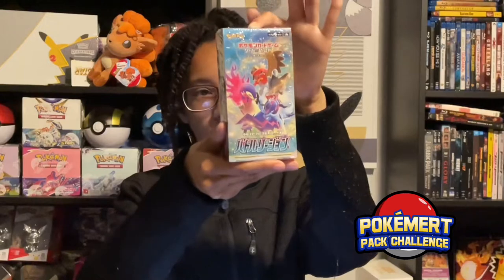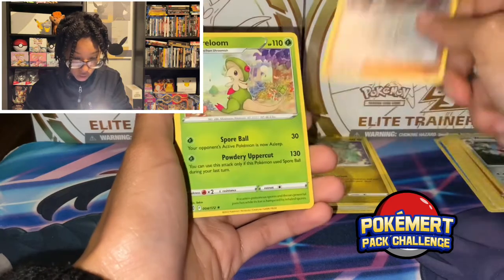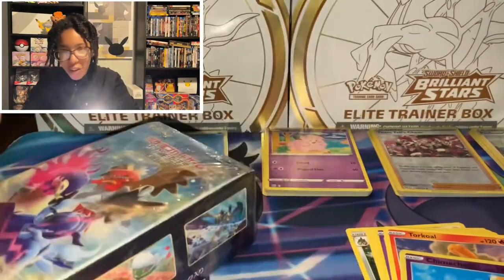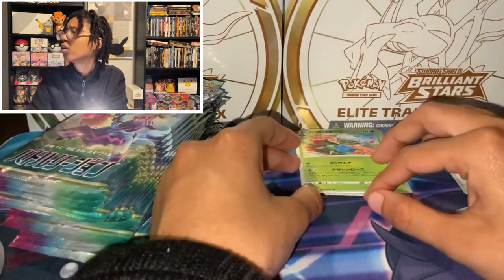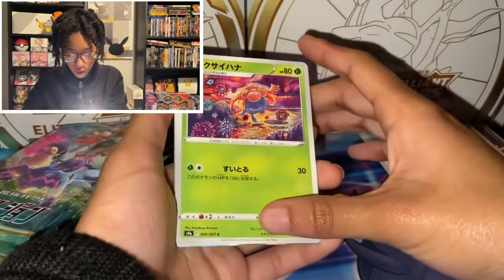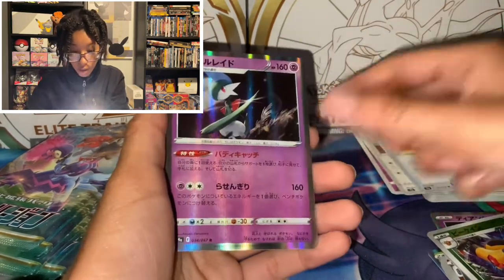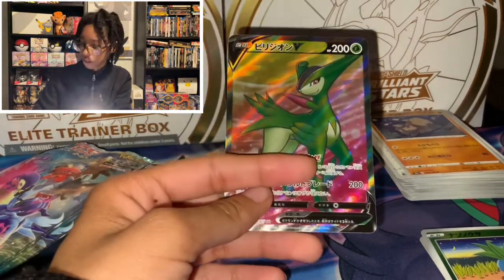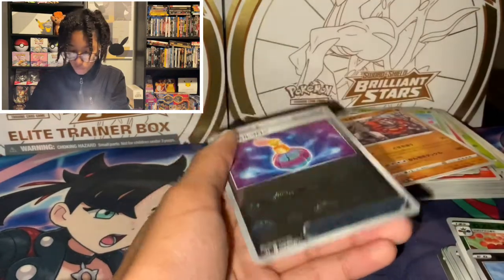PokeMert Pack Challenge 🔥 Brilliant Star Edition 🔥& NEW *Battle Region set* First Hisuian cards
Hey there PokéPals! This is the Poké Professor. Today we're taking on another PokeMertPackChallenge​ , a points-based pack battle with a bunch of other Pokémon content creators! This challenge was created by none other than PokéMert himself, so go check out his channel at

If you would like to take the PokéMert Pack Challenge, you can, even if you aren't a content creator! Just film yourself opening 4 packs of BrilliantStars ,tally up your points with the point card, and send your video to PokéMert on his Twitter: @pokemert

Thank you for continuing to join me on my Pokémon Journey.

If you enjoy this content, please Subscribe to the channel and make sure to click that notification button to be one of the first to know about all my new videos! Your support is greatly appreciated! 😊